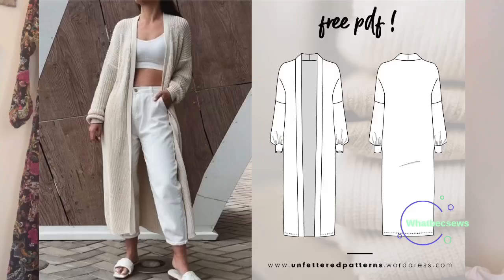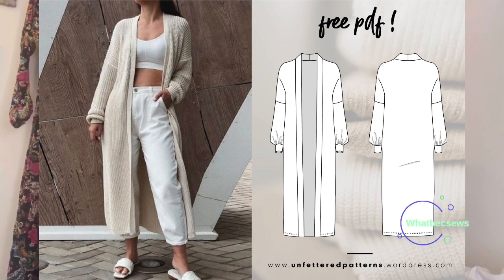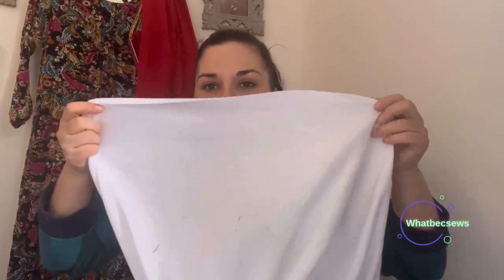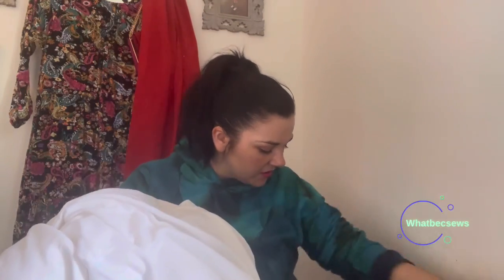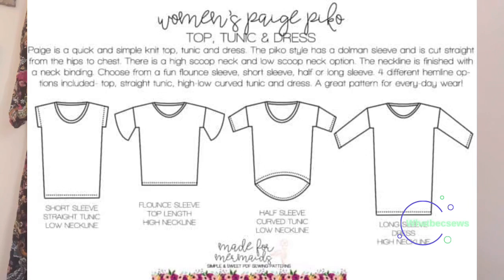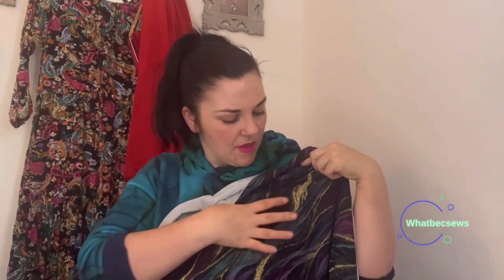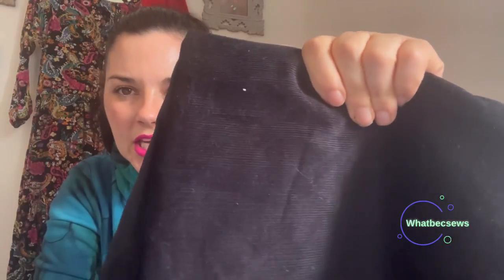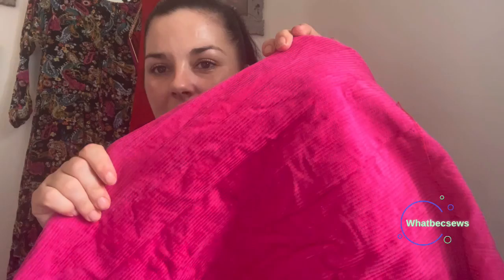5 Essential free patterns to make for your handmade wardrobe and wear all year round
My shop Jazz and Wow

Patterns I talked about:

Wide leg pants peppermint magazine

Sateen, twill, denim, coudory

Hana bias cut dress

00-32
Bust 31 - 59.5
Hip 34-63

Cotton, linen, viscose and sateen

Paige piko dress, tunic and top

Up to bust
30 of 51
Viscose jersey and cotton jersey stretch fabrics
Dropped shoulder

Sabina skirt little pomgranette

6-34
42-63inch hip

Unfettered patterns - longline cardigan

34 to 47in
Xxs to xxL